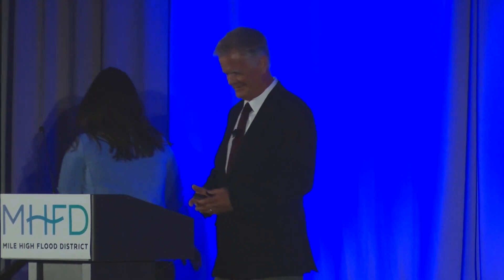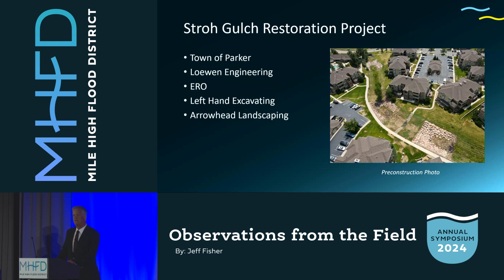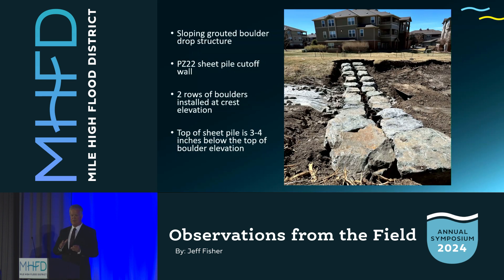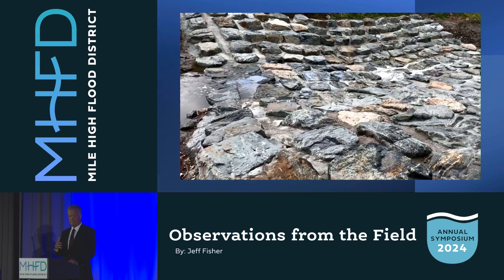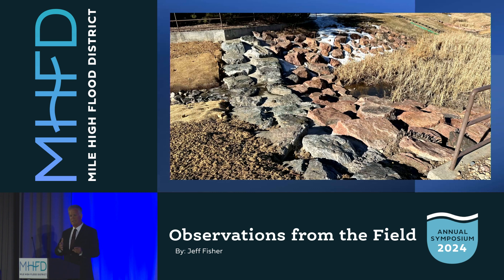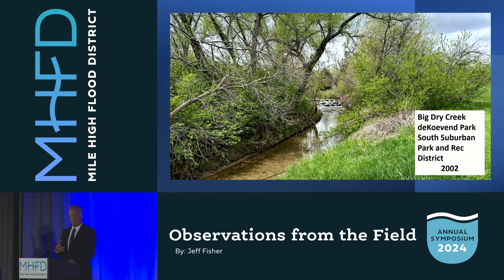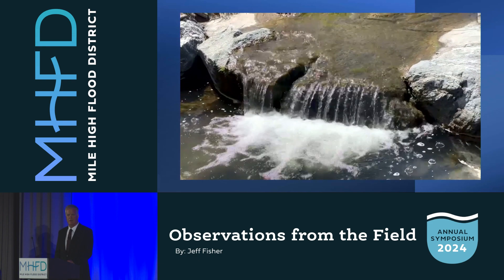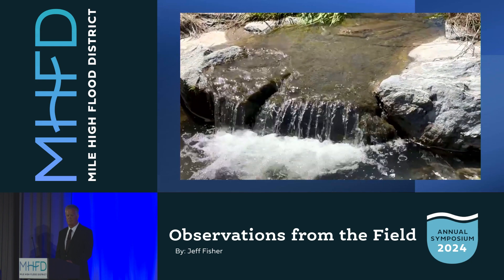Construction Observations from the Field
Connecting design to construction, a seasoned construction manager shares lessons from field experience. This presentation by Jeff Fisher was recorded live at the 2024 MHFD Annual Symposium.